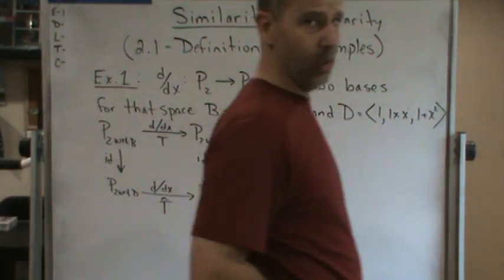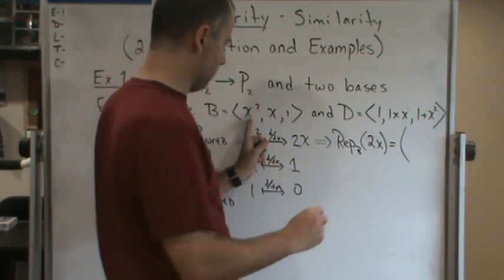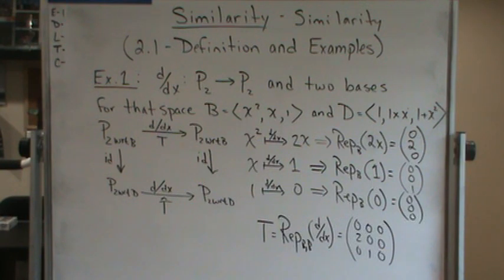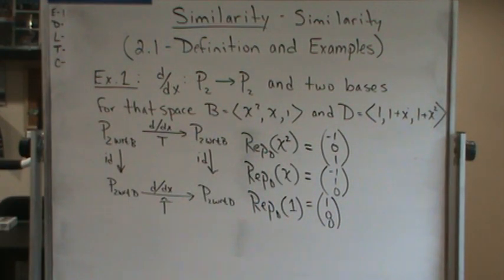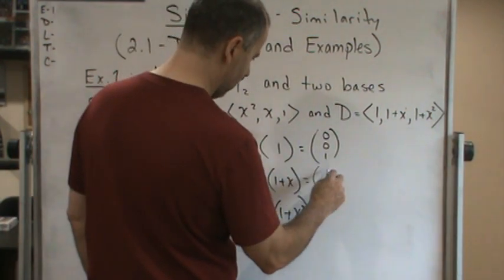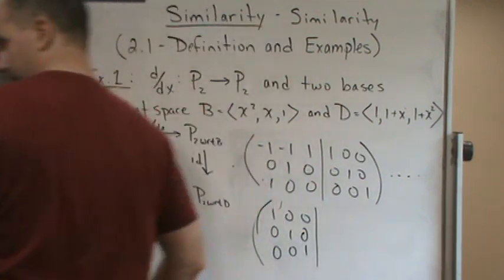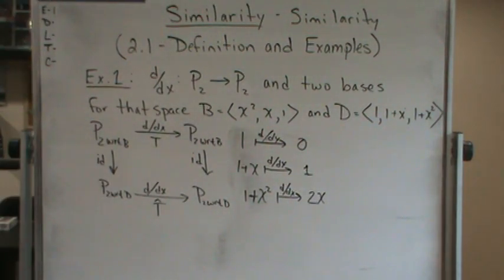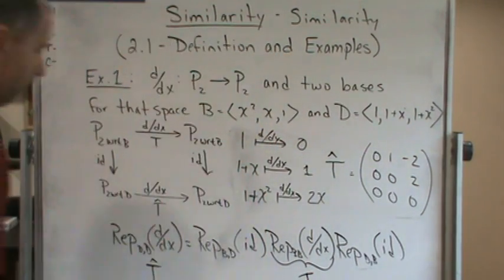Linear Algebra Similarity Similarity Definition and Examples Ex1